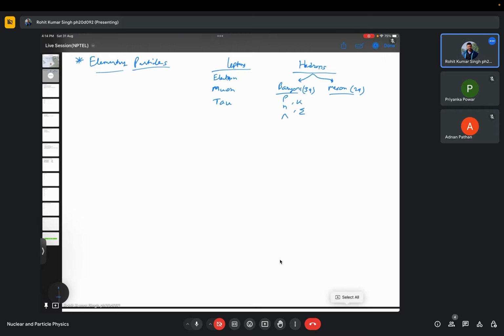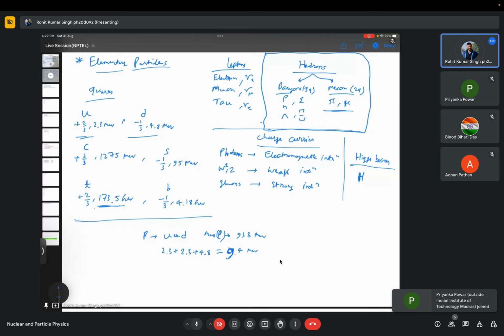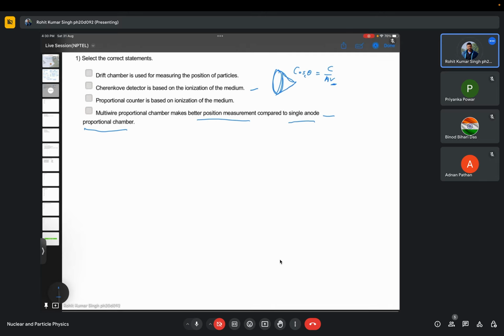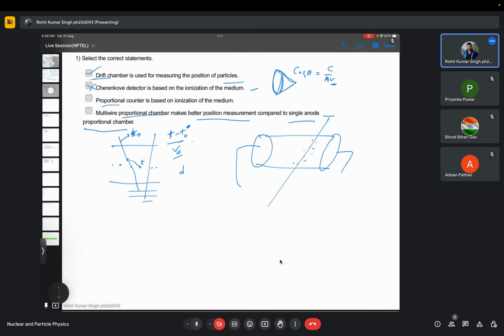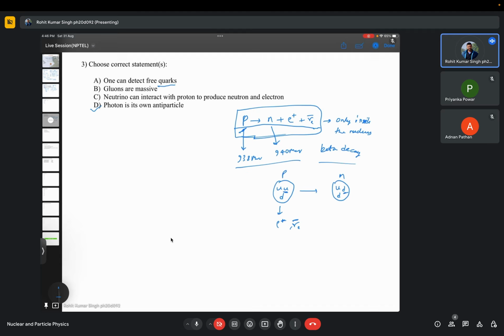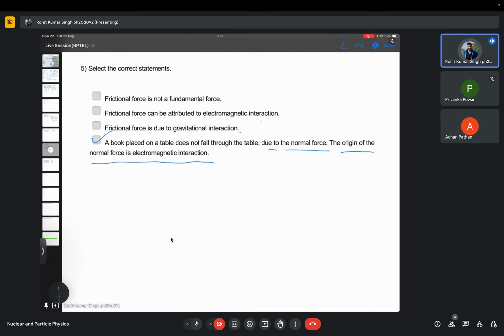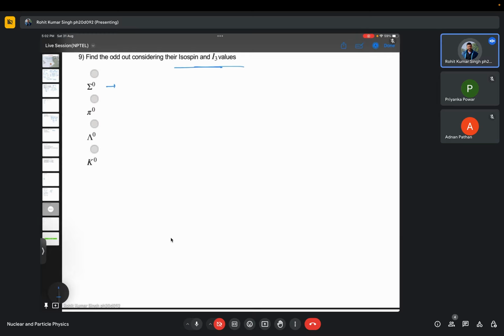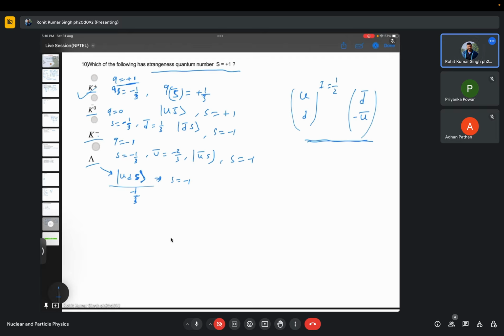Live Session 6 (Nuclear & Particle Physics); 31st Aug, 2024